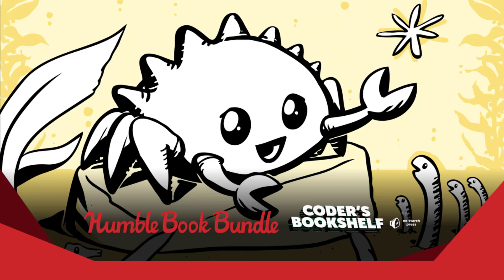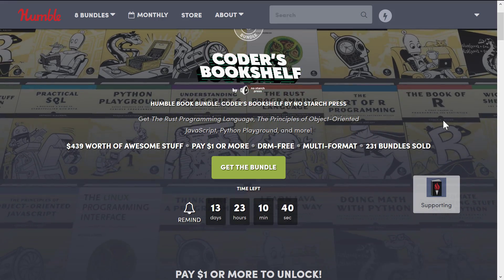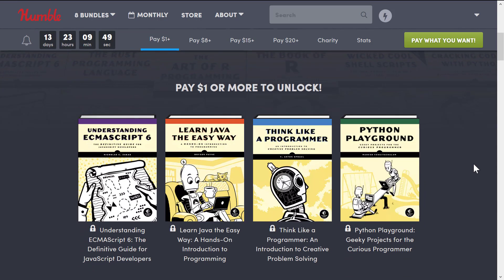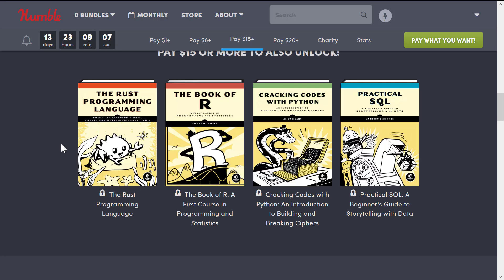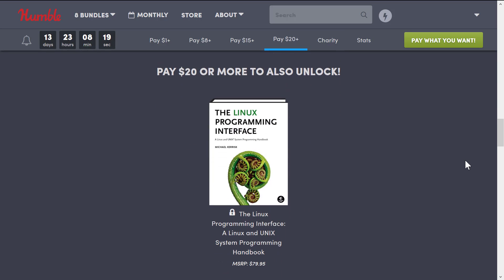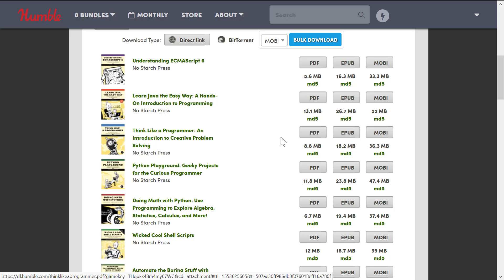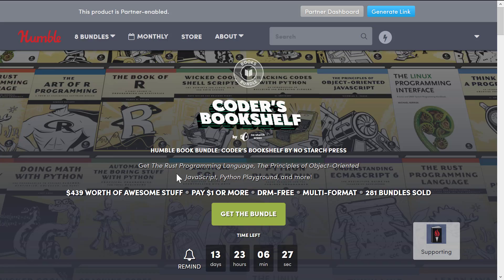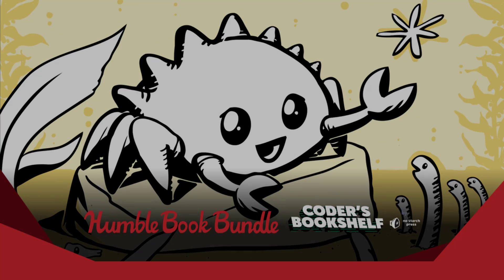Humble Book Bundle: Coder's Bookshelf -- Rust, R, ECMAScript, Python and More!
A new Humble Bundle of interest to game developers, a collection of programming titles from No Starch Press, including books on R, ECMAScript, Rust, Linux and more.